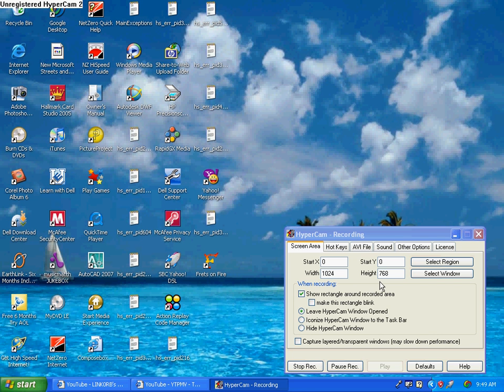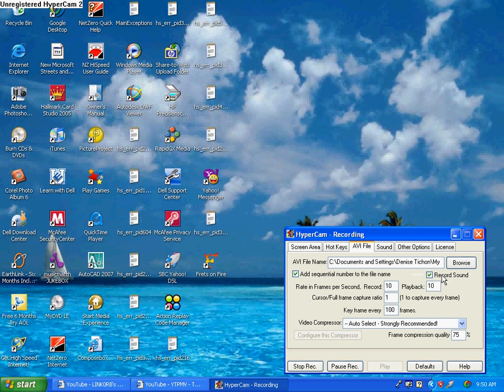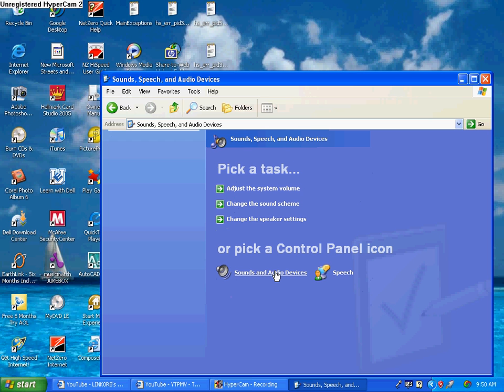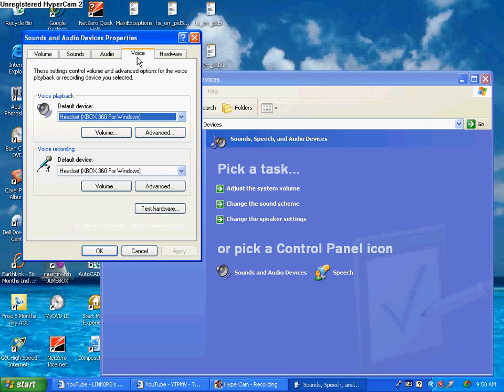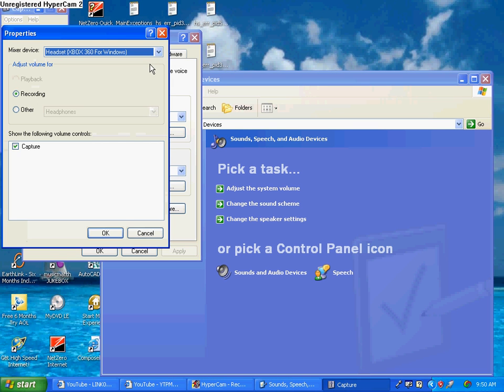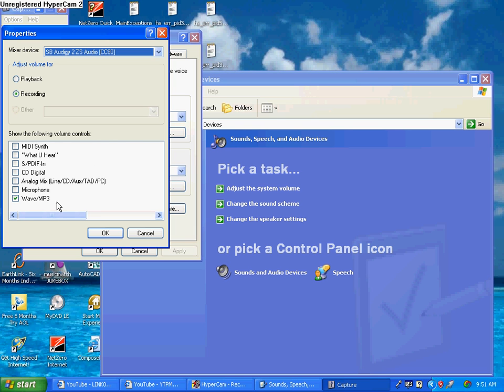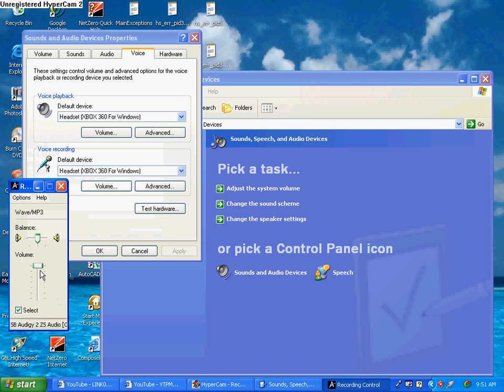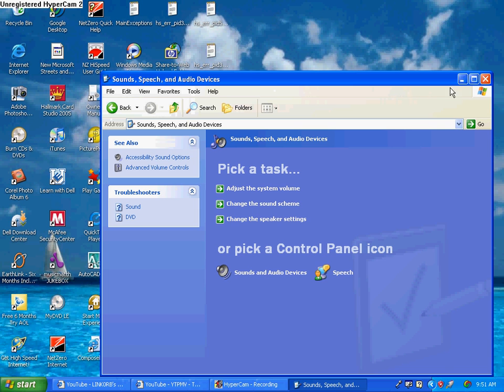How To Record Sound On Hypercam (No Stereomix or Waveoutmix)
I was using my hypercm just fine for a while then it stopped recordin sound. I looked all over youtube and could not figure out so I tryed to do it myself and I did it. Now I willl teach everyone who had my same problem. By the way I am the old linkorb if you know who he was til Dr.Rabbit thought he destroyed me.